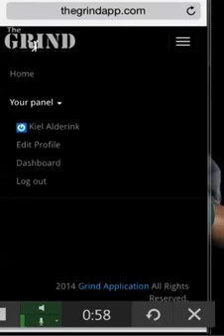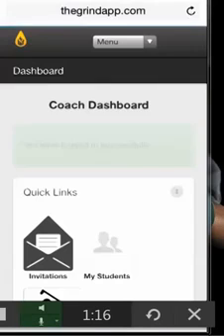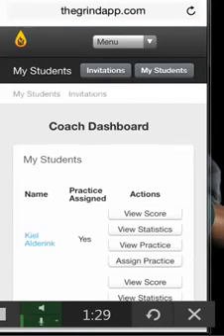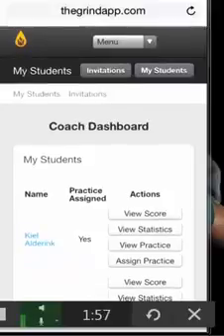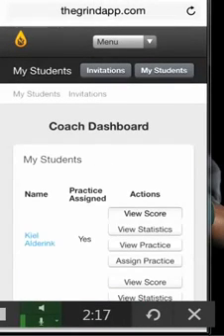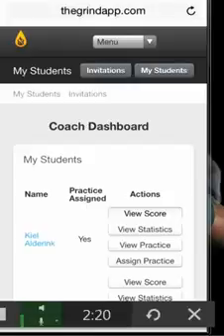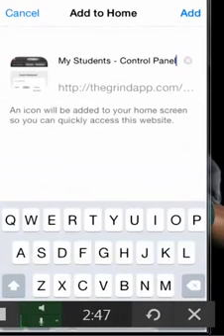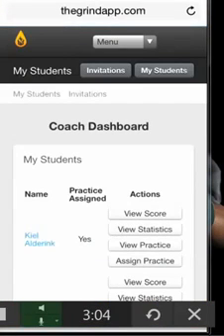The Grind App For Coaches Instant Access Tutorial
How to gain instant access to your students statistics.